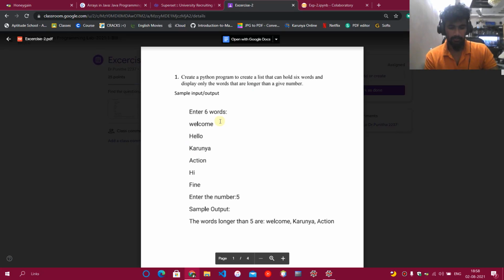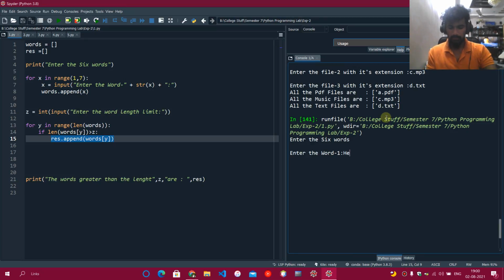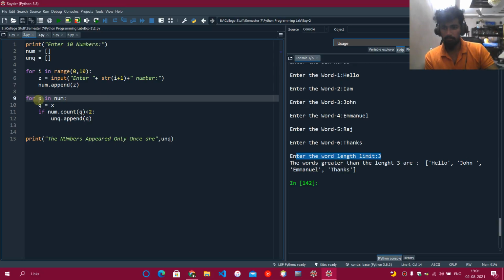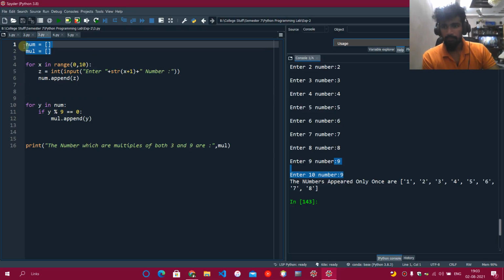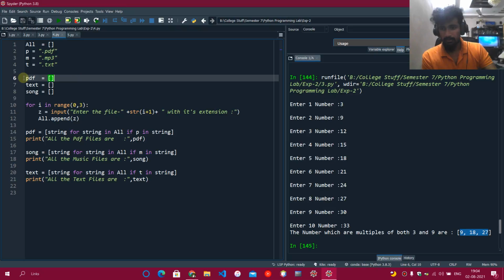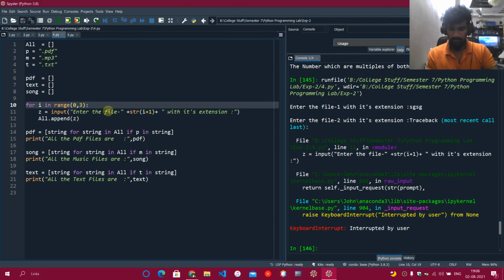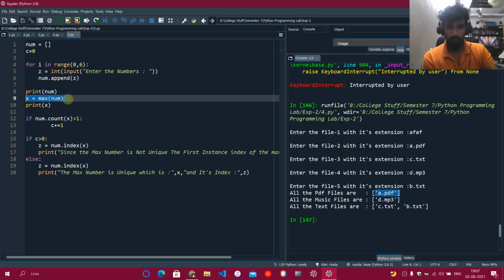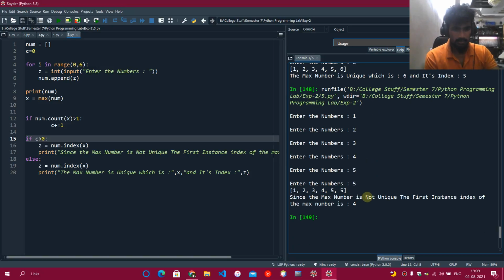PY EXP 2